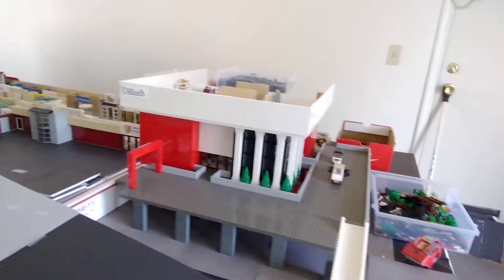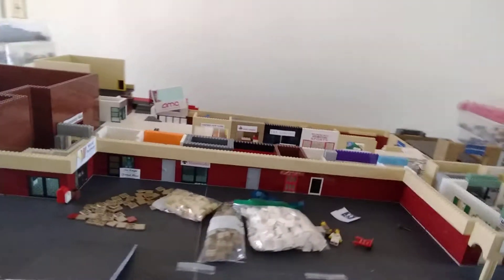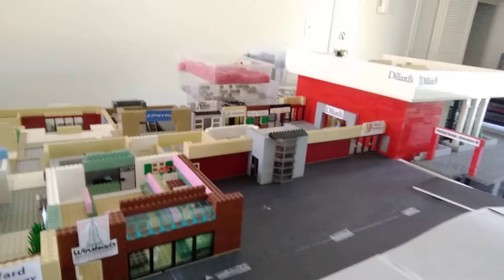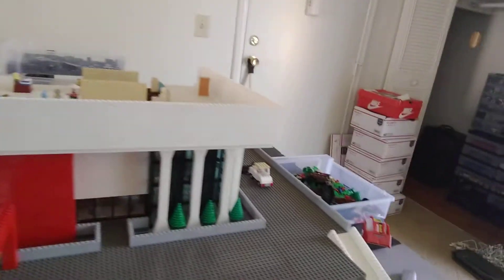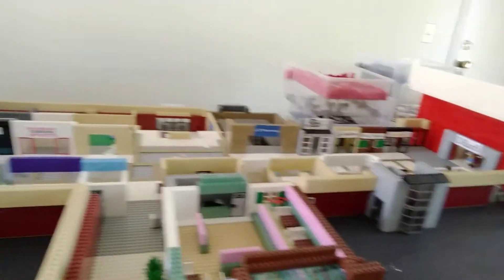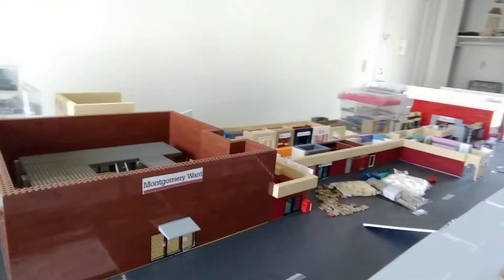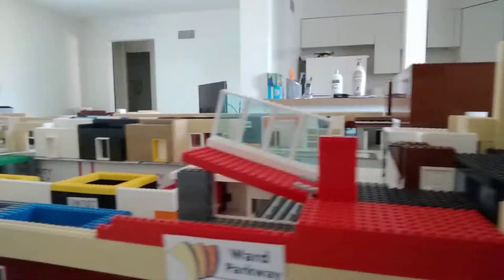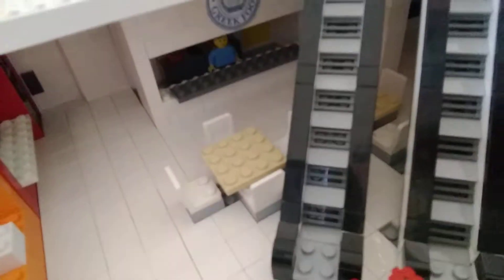Rebuilding Ward Parkway Mall out of Lego.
I built Lego Ward Parkway a few years ago in 2014.  I'm building it once again as it was one of my favorite shopping malls to go to when I was growing up in the late 80s and early to mid-1990s.  I went here a lot with my grandma and my brother and Mom.  This mall has been through many changes throughout the years that has a long history of remodeling.  I enjoyed how the architecture was during the time I remember it.